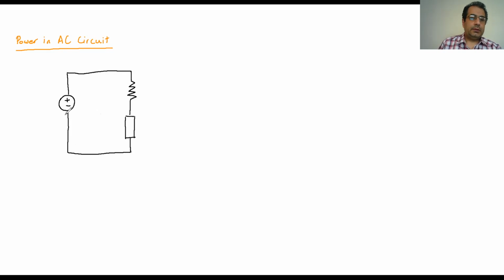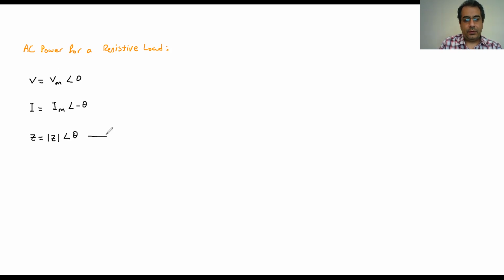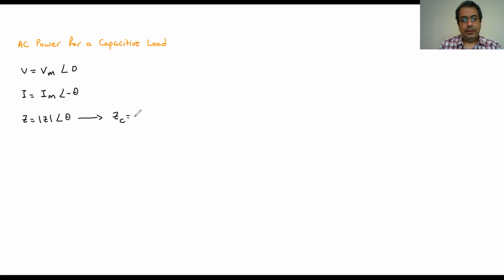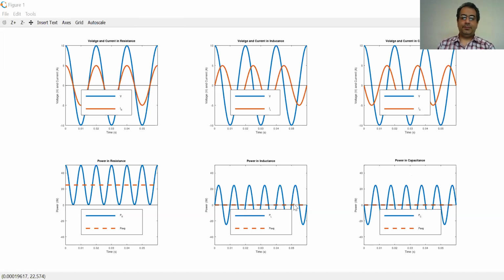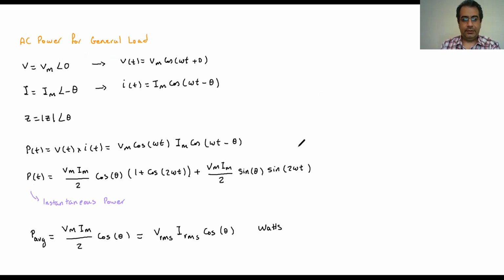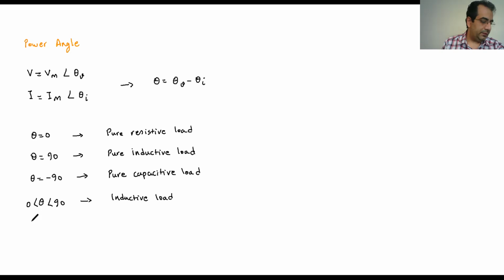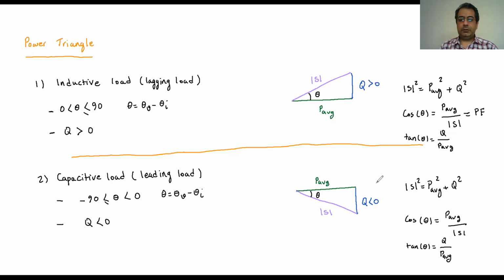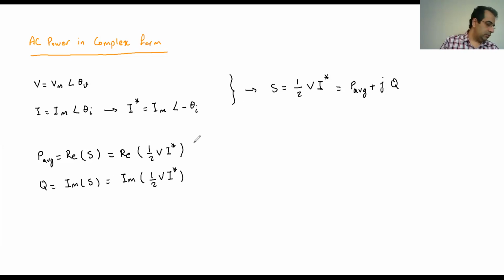37: AC Circuit Power, Theory (Engineering Circuit)